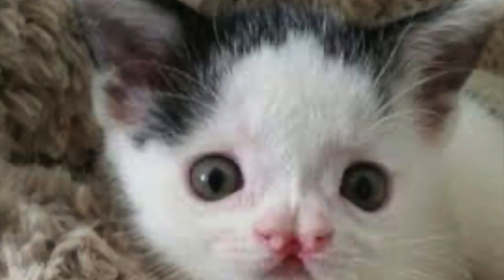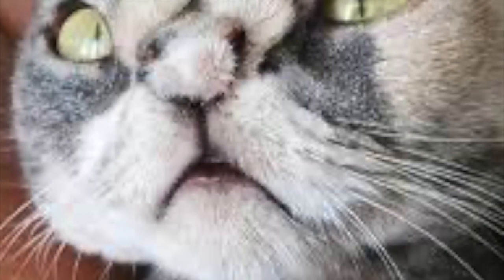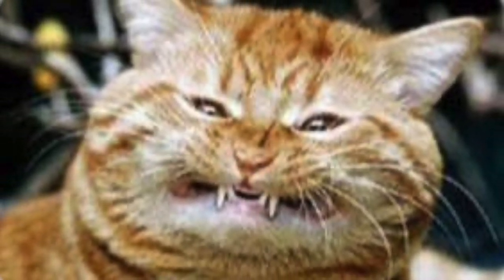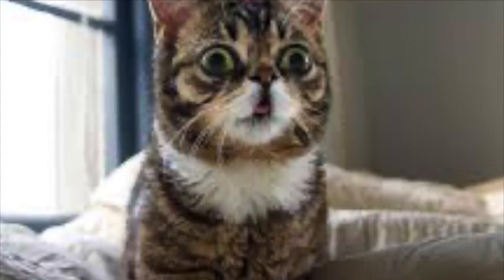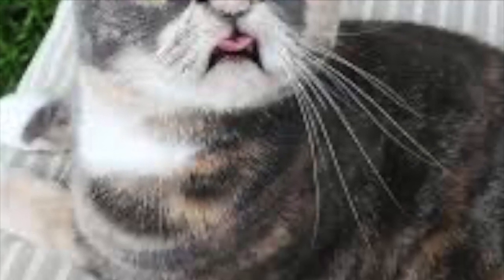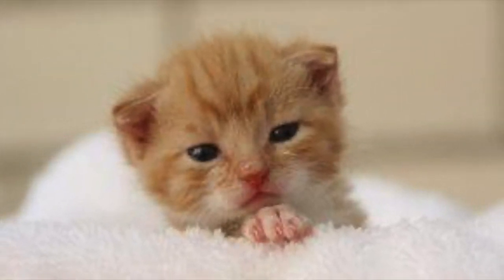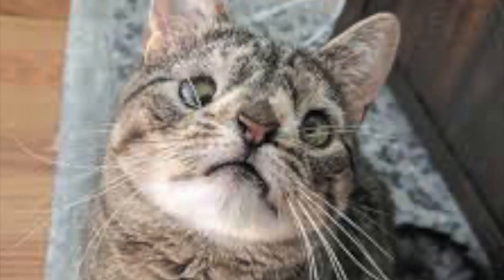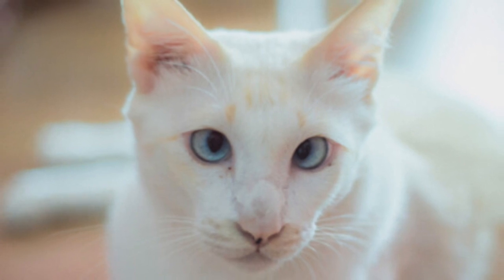Can Cats Get Down Syndrome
In humans, Down syndrome is a congenital disorder that happens due to the presence of an extra 21st chromosome. Humans have 23 pairs of chromosomes in total.

This can cause birth defects that affect a person in both physical and mental ways. Common symptoms in humans include a shorter neck, decreased muscle tone, and a smaller head, mouth, and ears.

So why can’t cats have Down syndrome?

Well, the answer is that felines only have 19 pairs of chromosomes, so there’s no way they could actually have the condition as they don’t possess the 21st chromosome.

Below are some more Videos for you to enjoy -